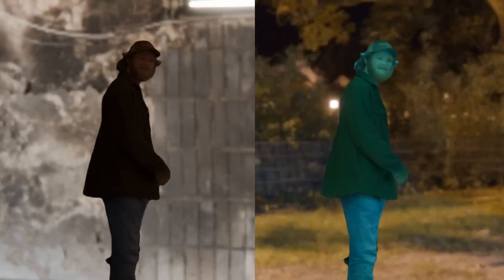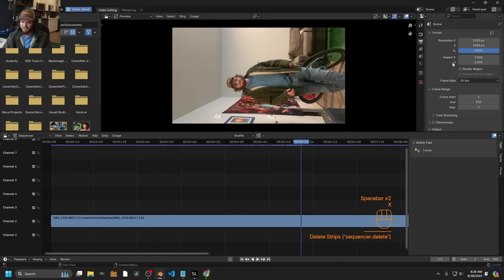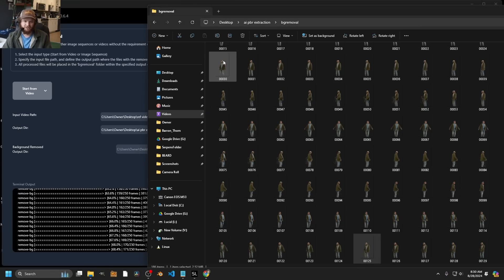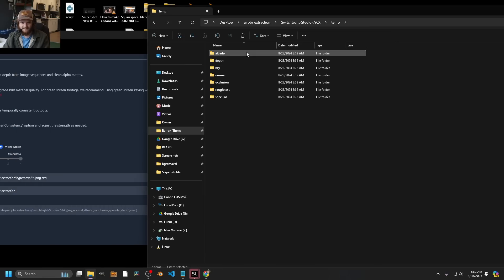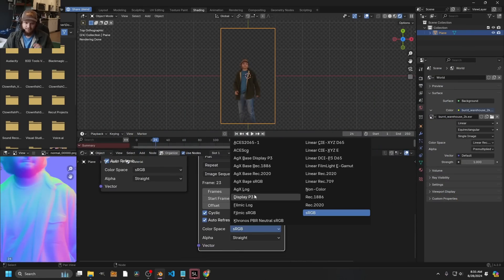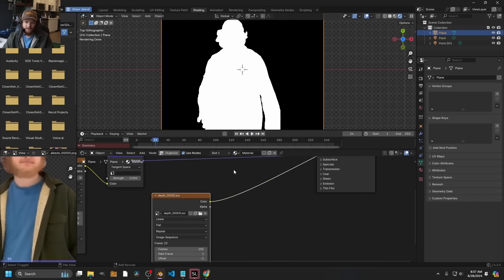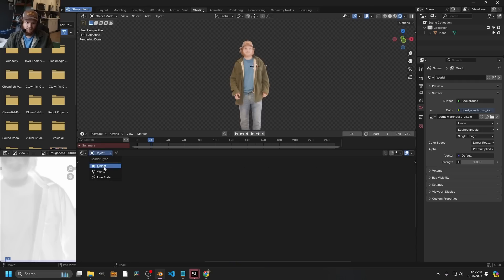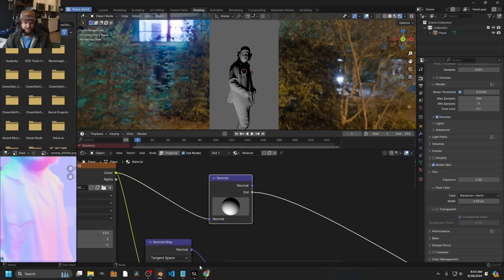PBR Video for 3D!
Cool Blender addons I made👇
🔍Live details about your scene!🔍
🧑‍🤝‍🧑Share .blends and renders!🧑‍🤝‍🧑
🖼️Render gifs straight out of Blender!🖼️
🛜Text/email yourself when renders finish!🛜
📷Camera settings where they actually make sense!📷

Cool Blender addons I didn't make👇
🐍Serpens - Make addons with nodes!🐍
🎯Flaxtrax - Automatic camera tracking🎯
📺Node Preview - See what you're making!📺